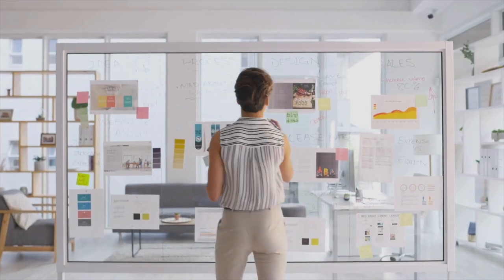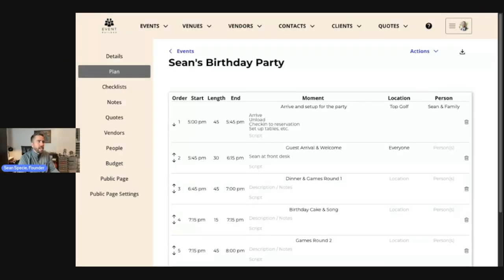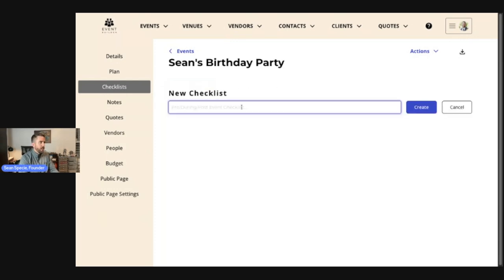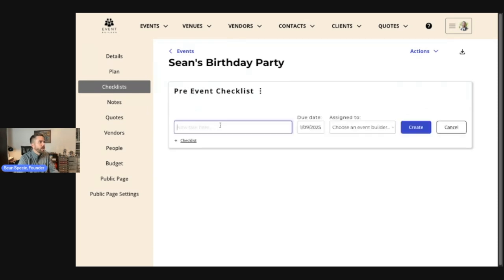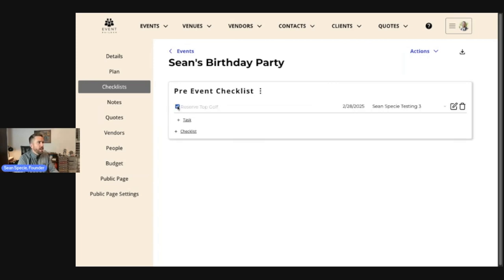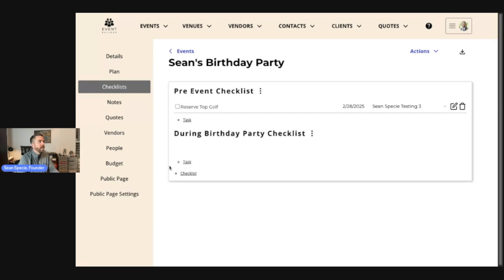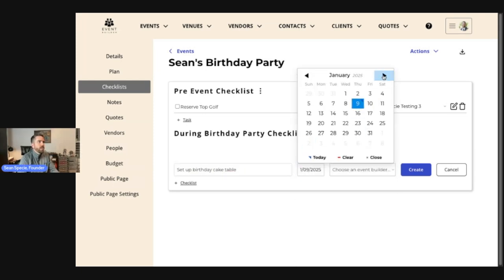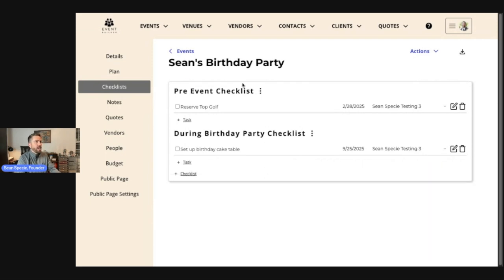How to Create Checklists and Tasks in Event Builder Pro Software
🎉 NAME & WEBSITE CHANGE 🎉 - Our Free to Start Event Planning Software is getting a new name and is changing from "eventbuilderpro.com" 📕FREE Event Builder Software

Create up to 3 events FREE with the new Event Builder Pro software. Event Builder Pro provides you with free tools like:
- Agenda Builder
- Checklist Manager
- Budgeting Tool
- Notes
- Vendor Manager
- More!

- 26 Prompts for ChatGPT that will save you time while planning for an event
- Instant Access
- Instant Download